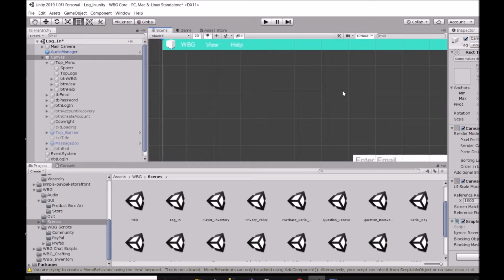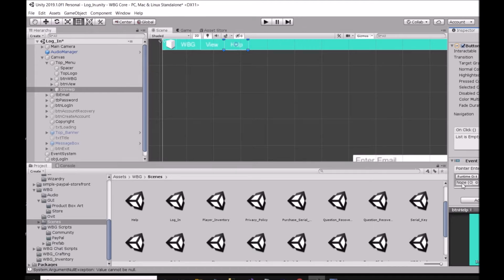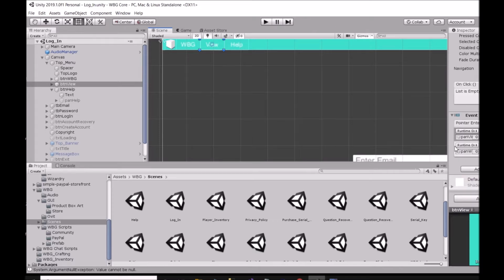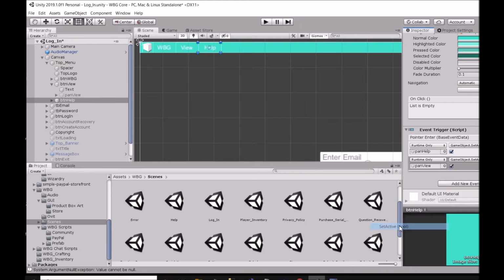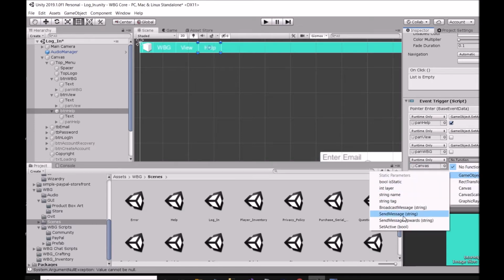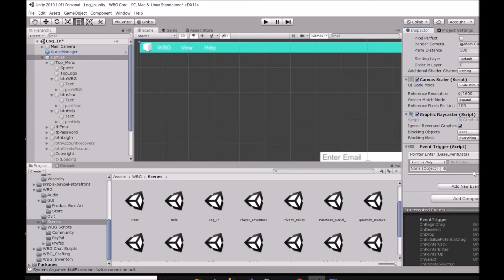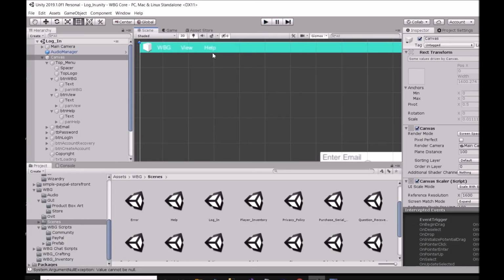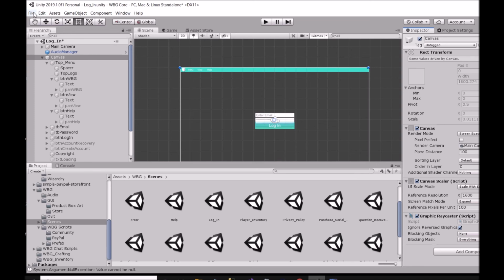Unity How To Mouse Event Trigger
Unity 2d : 2019 how to setup and use Mouse Event Triggers. No Code